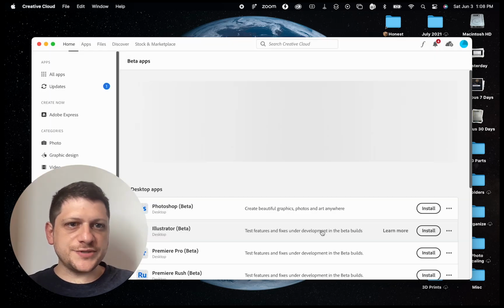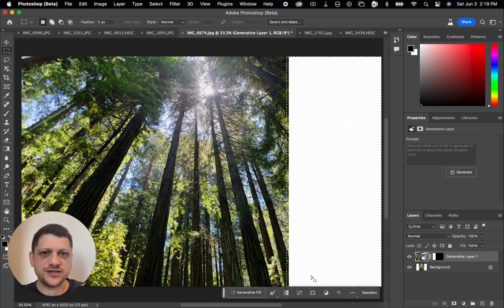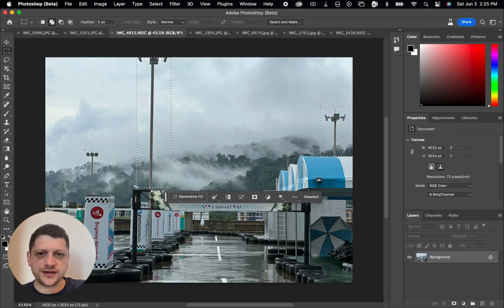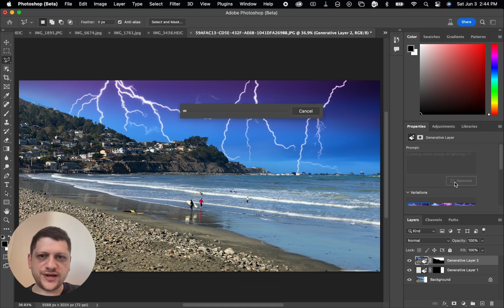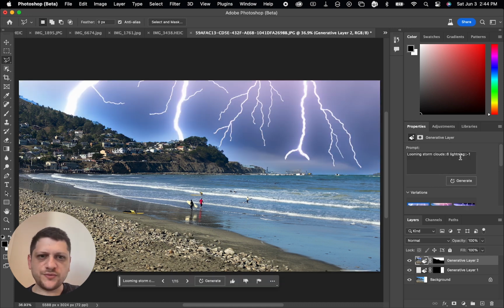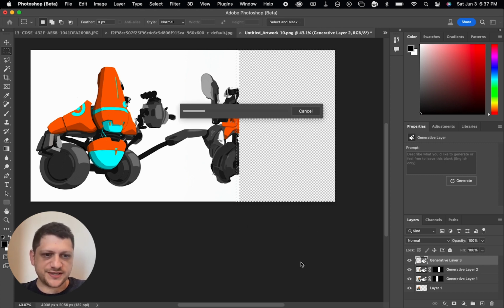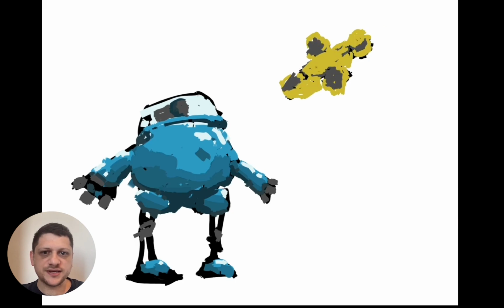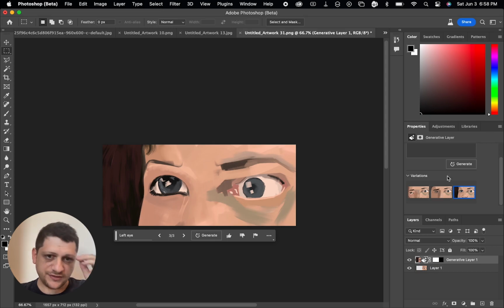Photoshop has AI, Let's break it...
Trying to push all the buttons and break all the stuff with Photoshop's new beta feature, Generative Fill. Then talking about if this is the new ethical AI model artists have been asking for.